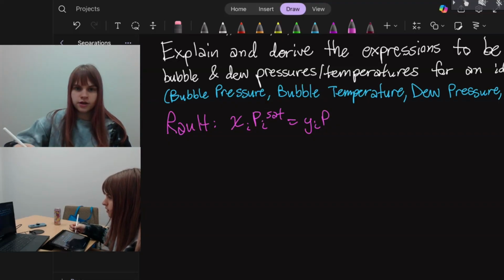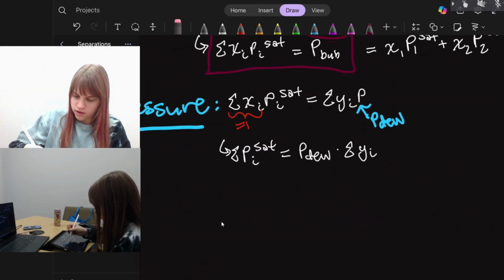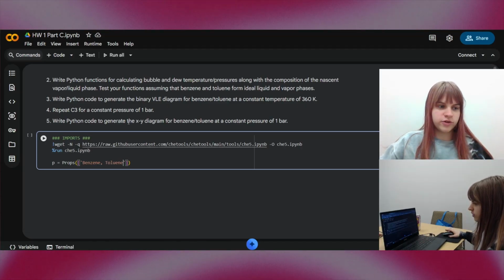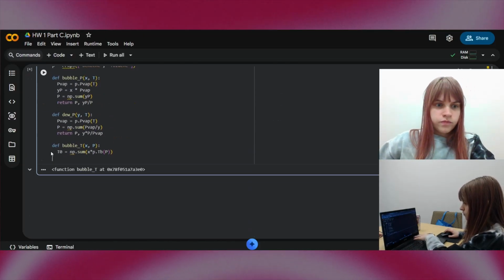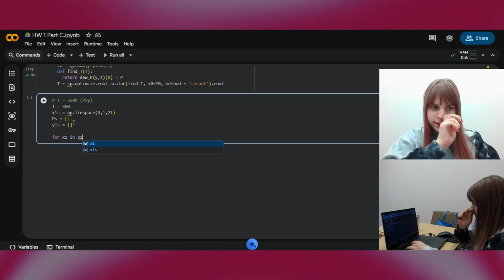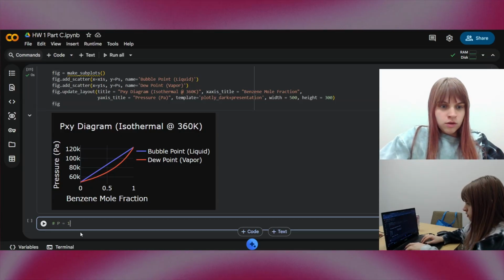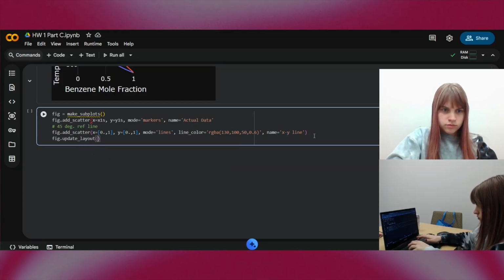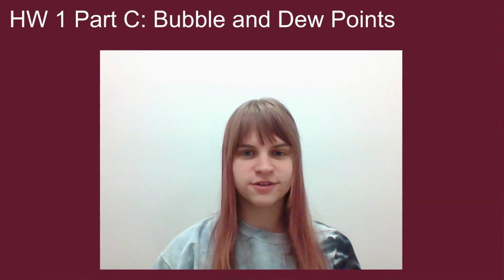HW 1 Part C Separations: Bubble and Dew Points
Part C

1.  Explain and derive the expressions to be solved in the determination of bubble and dew pressures/temperatures for an ideal binary mixture.

2.  Write Python functions for calculating bubble and dew temperature/pressures along with the composition of the nascent vapor/liquid phase.  Test your functions assuming that benzene and toluene form ideal liquid and vapor phases.

3.  Write Python code to generate the binary VLE diagram for benzene/toluene at a constant temperature of 360 K.

4.  Repeat C3 for a constant pressure of 1 bar.

5. Write Python code to generate the x-y diagram for benzene/toluene at a constant pressure of 1 bar.